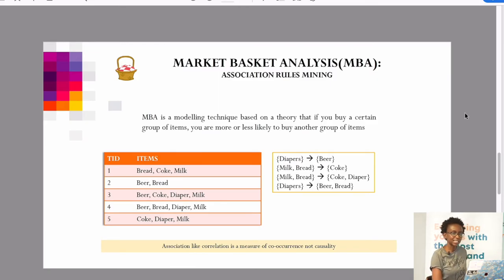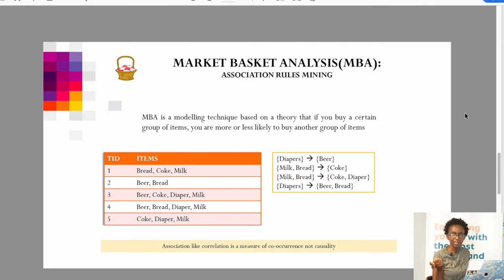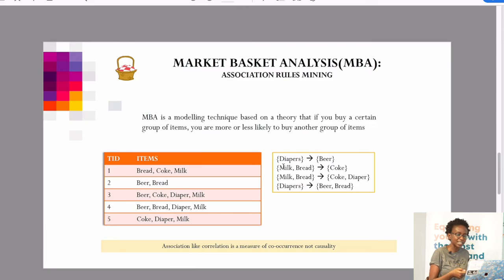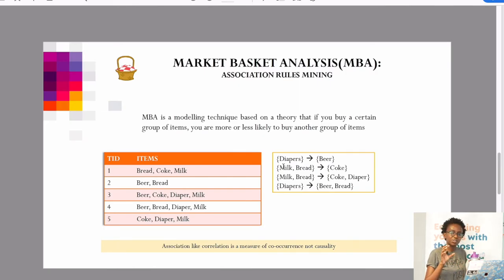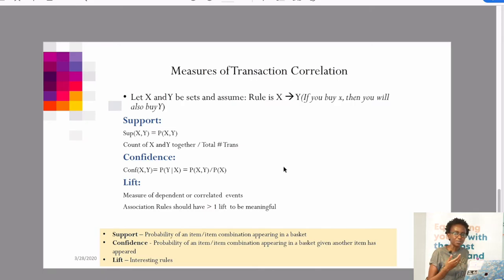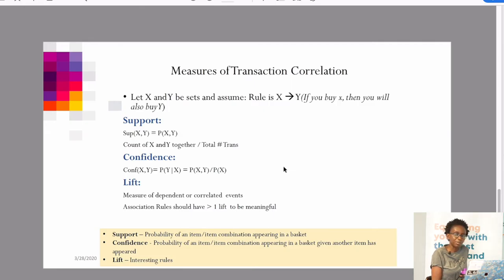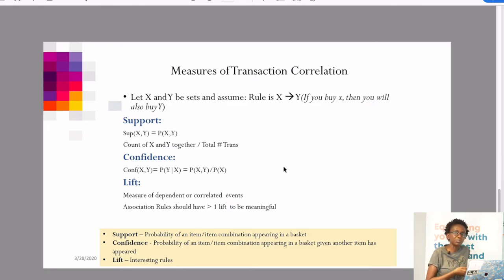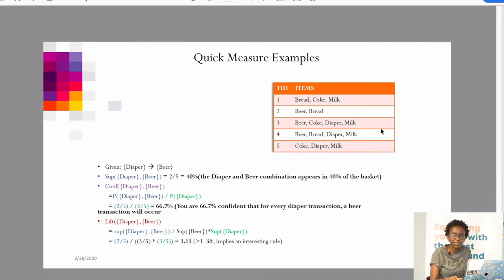Recommendation Systems: Association Rules mining using Market Basket analysis with Grace Ashabe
In this video we are looking at Market Basket analysis a modelling technique based on a theory that if you buy a certain group of items you are more likely to buy another group of items